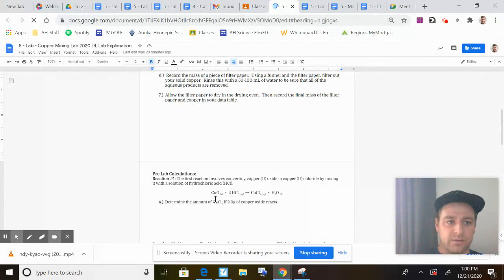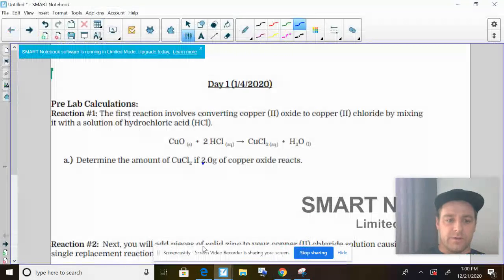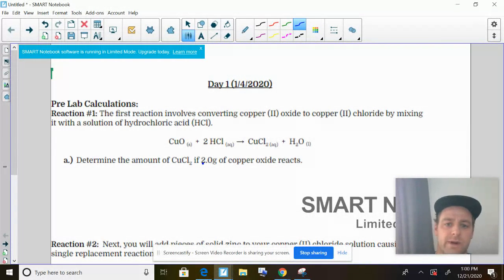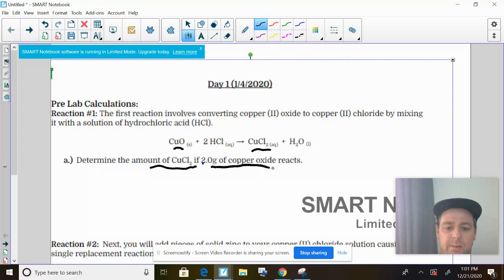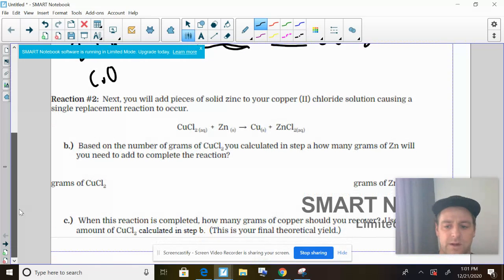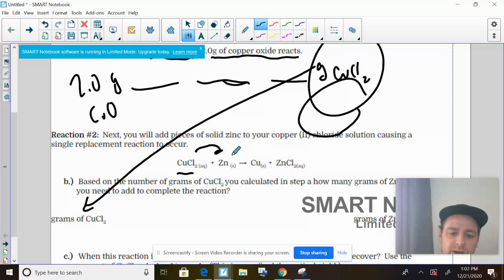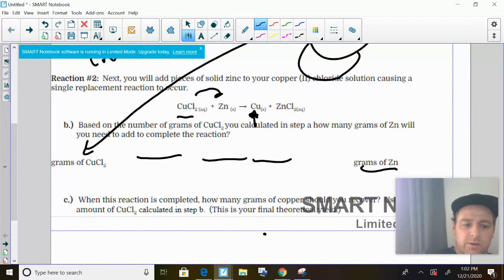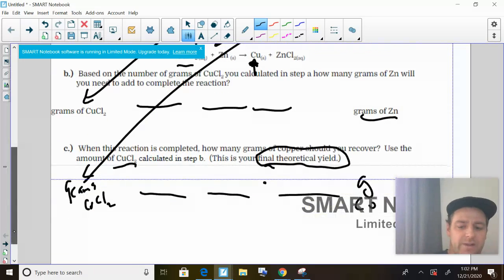Copper Pre Lab Hchem 1/4